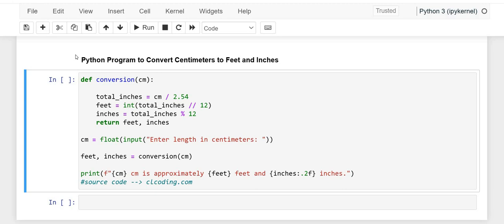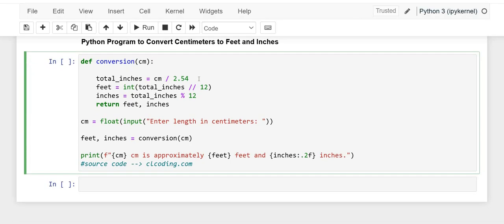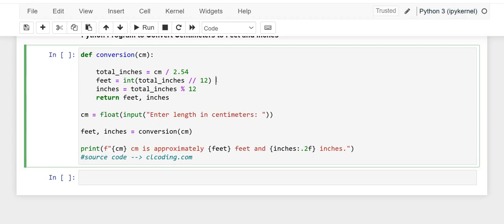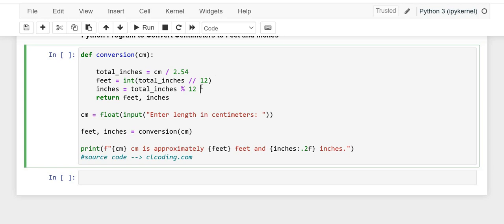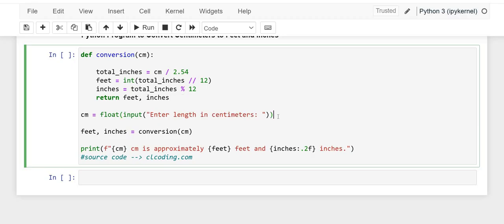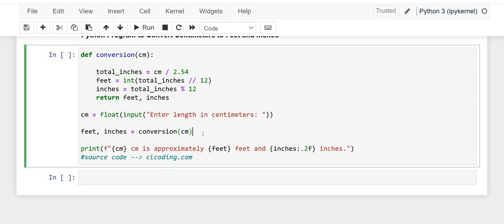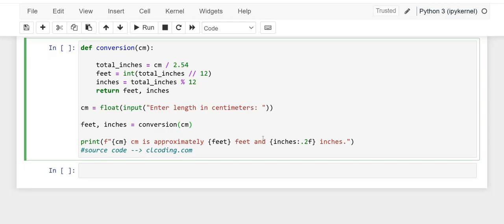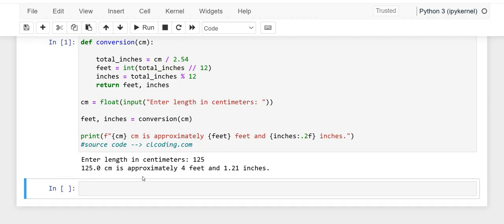Day 9 : Python Program to Convert Centimeters to Feet and Inches